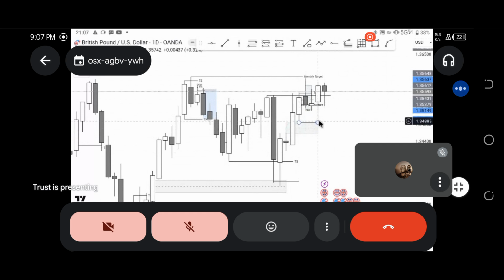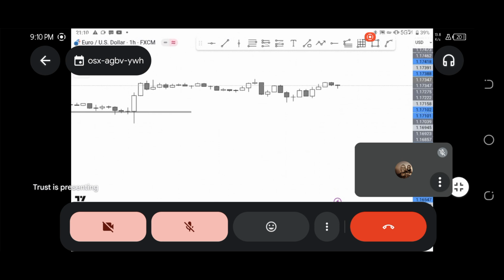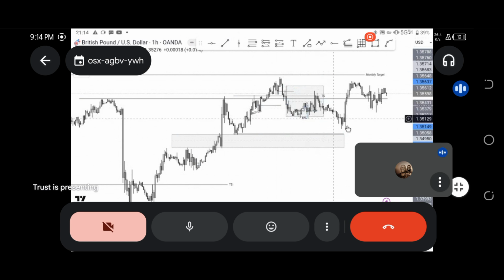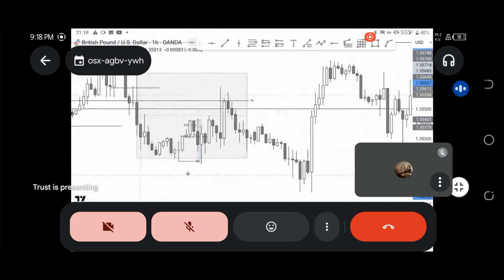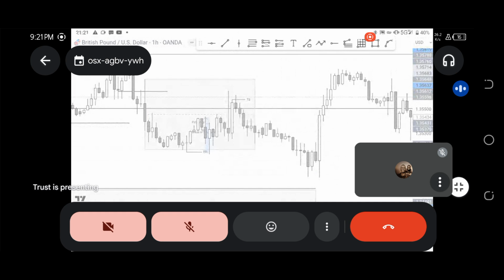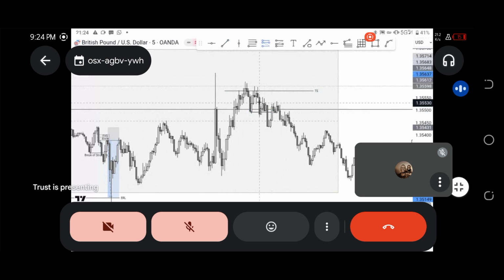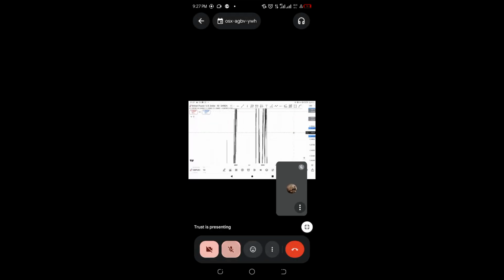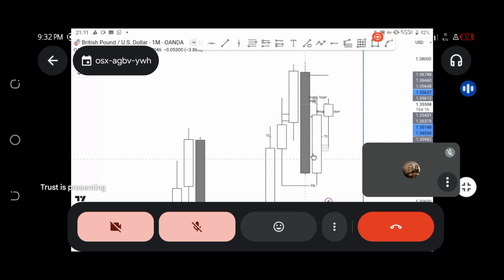September 18, 2025